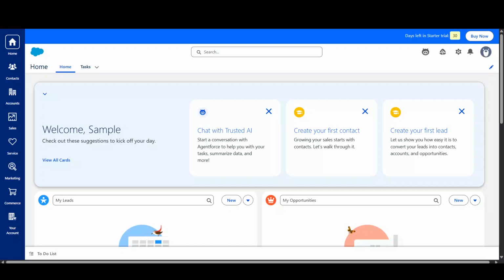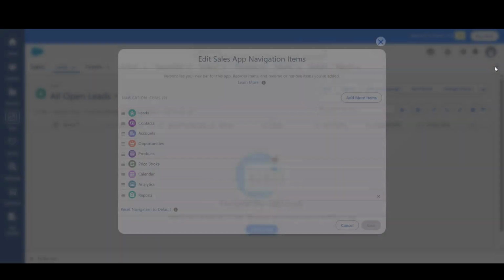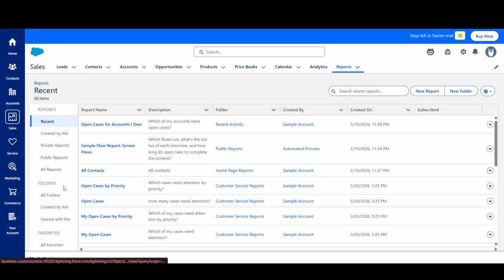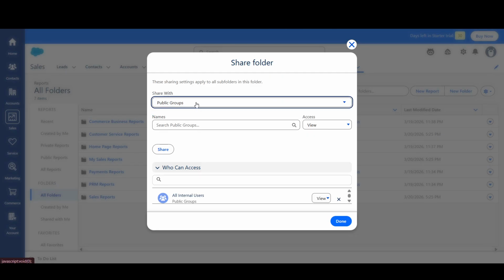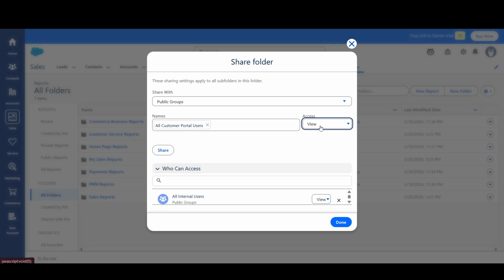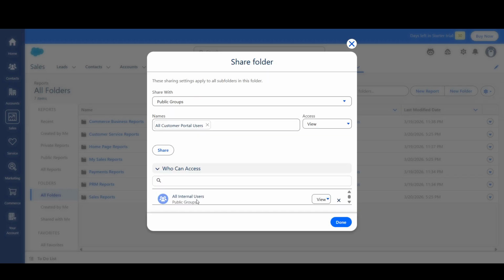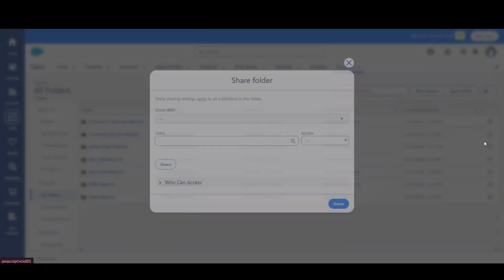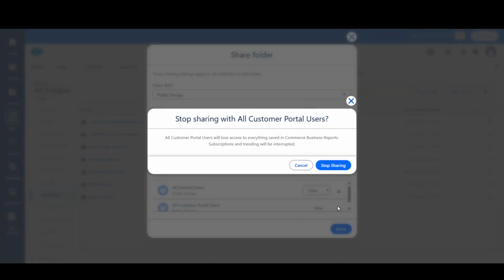How To Share Report on Salesforce [EASY GUIDE]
How To Share Report on Salesforce